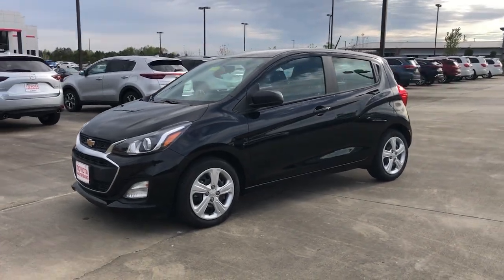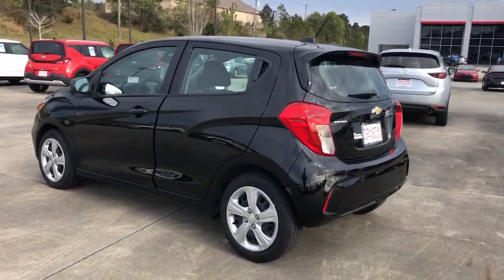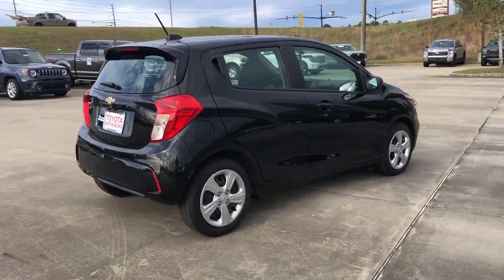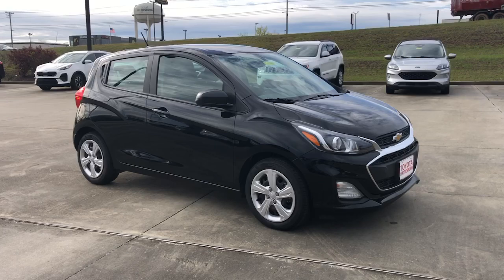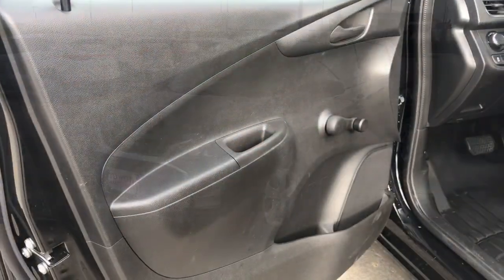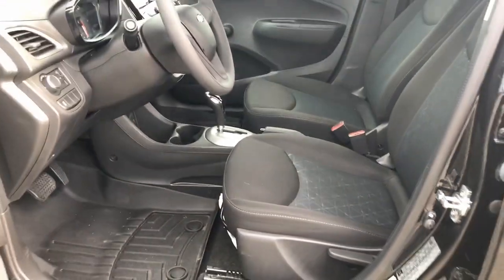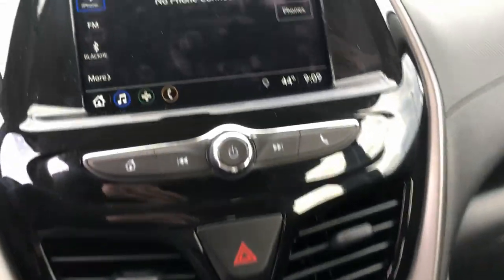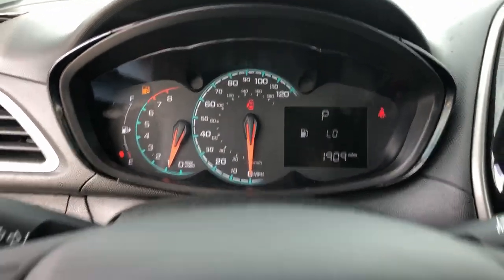2021 Chevrolet Spark Hattiesburg, Lumberton, Sumrall, Ellisville, Wiggins, MS 42087C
Mosaic Black Used 2021 Chevrolet Spark LS available in Hattiesburg, Mississippi at Toyota of Hattiesburg. Servicing the Lumberton, Sumrall, Ellisville, Wiggins, MS area.